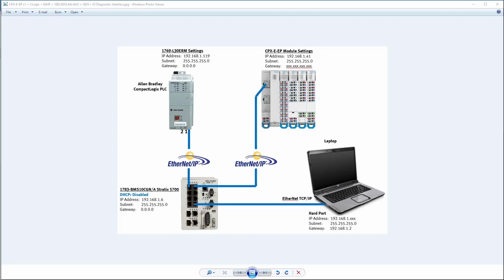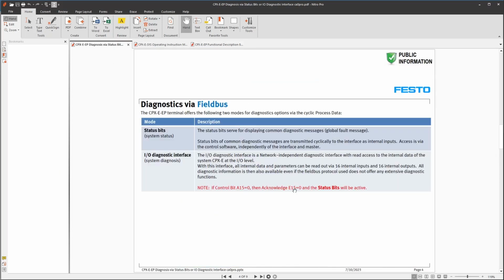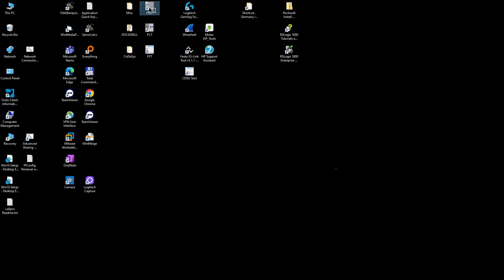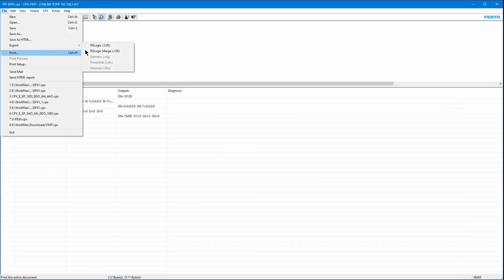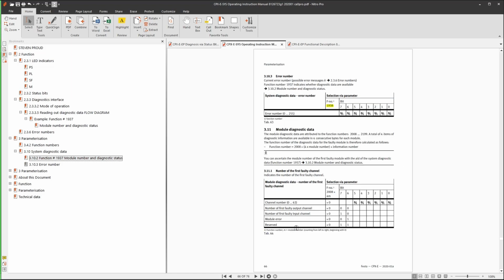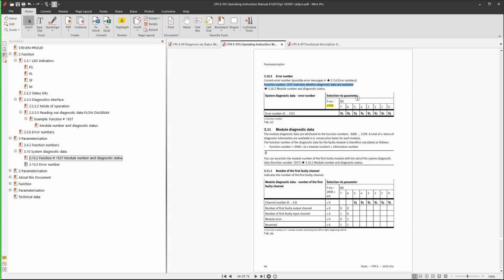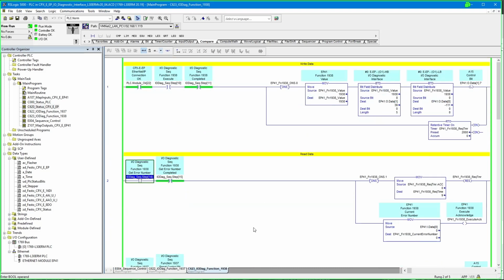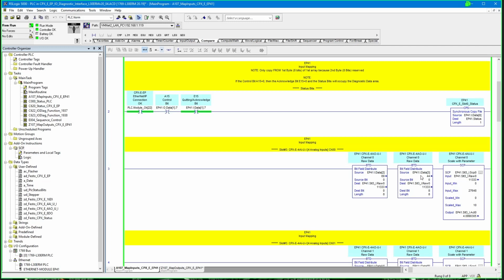CPX-E-EP x1 + CLogix + EthIP + 16DI.8DO.4AI.4AO + GEN + I/O Diagnostic Interface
This video describes how to connect from a Festo CPX-E-EP terminal to an Allen Bradley ControlLogix or CompactLogix PLC.
Additionally, diagnostic methods are described with emphasis on using the I/O Diagnostic Interface.
The purpose is an attempt to help you accelerate the programming and commissioning of your application using Festo CPX-E-EP.
The control method is EtherNet/IP Fieldbus.
The Rockwell sample code is programmed with RSLogix5000 V20 (Version) software.
Additional software (Festo Automation Suite, Festo Field Device Tool, Festo Maintenance Tool Software) used to configure, and commission are also discussed.

There are some files (within a “zip” file) to accompany this video that can be retrieved at the following Google drive link:

(0:00) Overview
(2:10) CPX-E-EP Festo Website literature downloads
(4:00) CPX-E-EP Diagnostic options
(4:30) CPX-E-EP I/O Diagnostic Interface and DIL switch selection
(5:55) CPX-E-EP Combined function of Status and I/O Diagnostic Interface
(6:30) CPX-E-EP Status bit description
(8:20) CPX-E-EP I/O Diagnostic Interface description
(11:00) CPX-E-EP Website download of FMT (Festo Maintenance Tool Software)
(11:46) CPX-E-EP with FMT (Festo Maintenance Tool Software) description
(15:10) CPX-E-EP FMT (Festo Maintenance Tool Software) Status bit live Demo
(17:14) CPX-E-EP FMT (Festo Maintenance Tool Software) L5K file Export & Rockwell Import
(19:43) CPX-E-EP I/O Diagnostic Interface Process Data Description
(24:52) CPX-E-EP Rockwell Status bit PLC code description
(25:36) CPX-E-EP Rockwell download and Status bit LIVE DEMO
(27:50) CPX-E-EP Rockwell I/O Diagnostic Interface PLC code description
(36:50) CPX-E-EP Rockwell I/O Diagnostic Interface LIVE DEMO
(38:30) CPX-E-EP Analog Input & Output Mapping & Scaling & LIVE DEMO